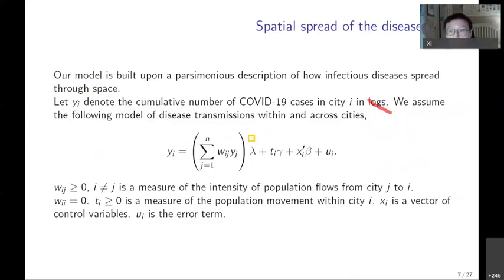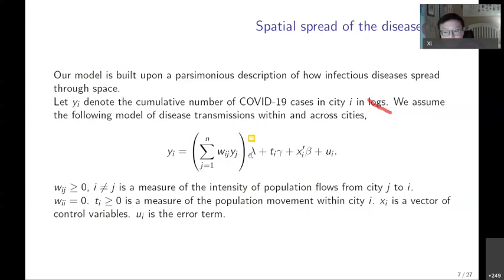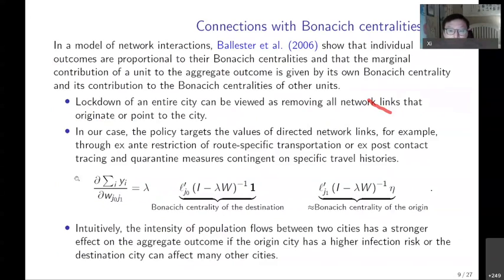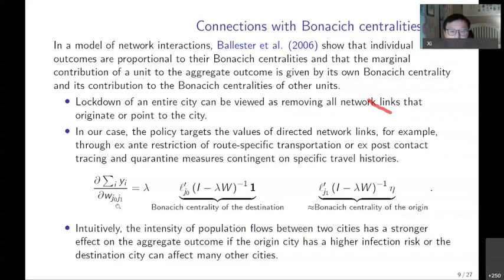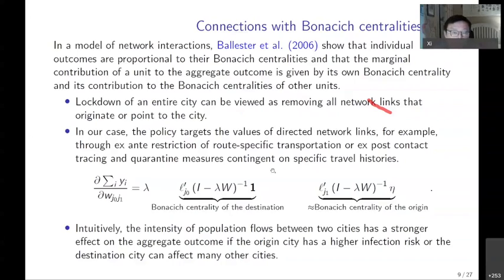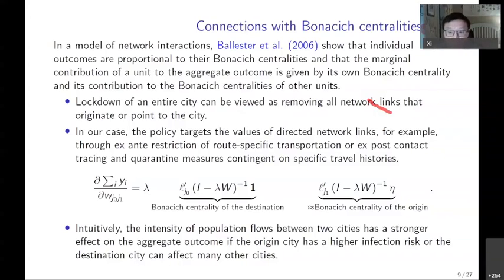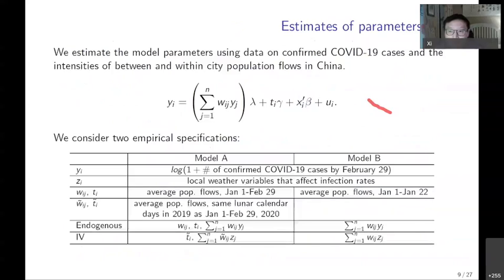(5) Model Spatial Spread of the Disease